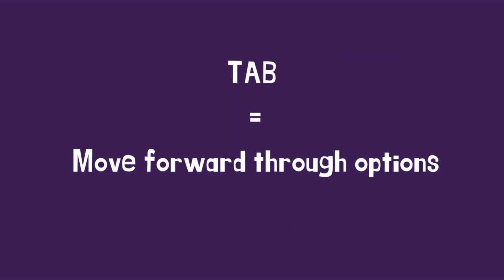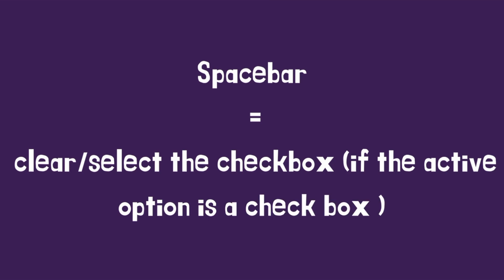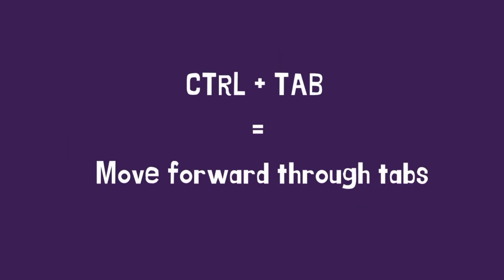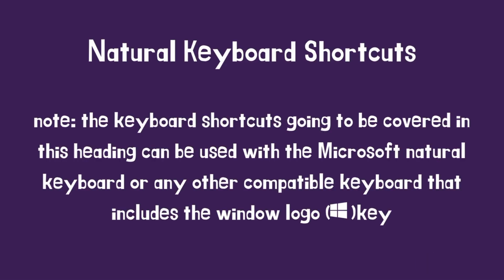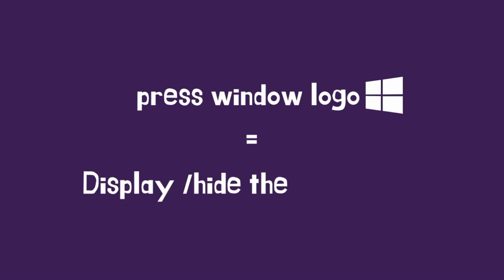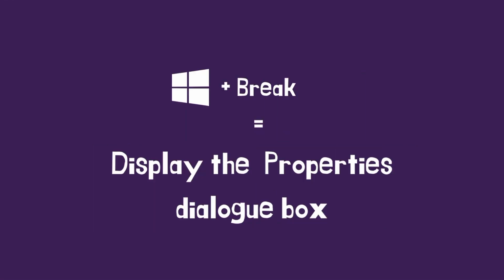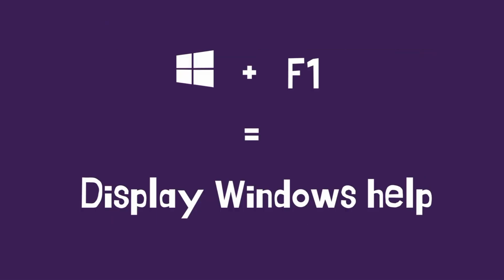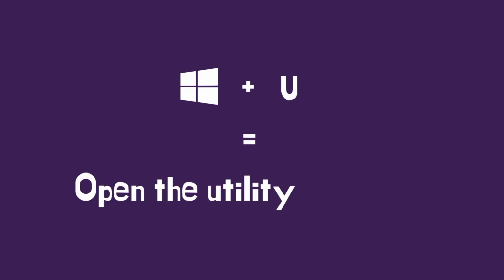Dialogue box in computer| keyboard shortcut keys keys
"Welcome to my YouTube teaching channel! Here, you'll find informative and engaging lessons on a wide range of topics, delivered in a clear and concise manner. Whether you're a student looking to improve your grades, a professional seeking to expand your knowledge, or simply someone with a curious mind, my channel has something for you. From history to science, literature to language, I'm passionate about sharing my expertise and helping you learn.

In this video, we will learn about the Dialogue box in a computer, Dialogue box shortcut keys, and Natural Keyboard Shortcut keys.

Your Questions:
natural keyboard
microsft natural keyboard
microsoft natural keyboard
microsoft natural keyboard proshortcut keys